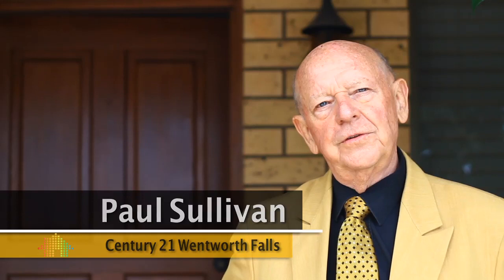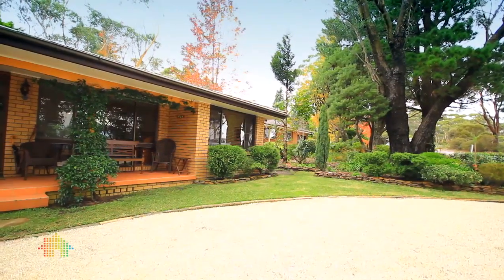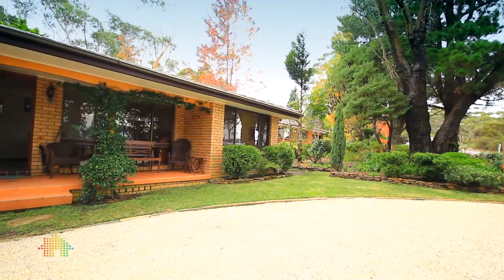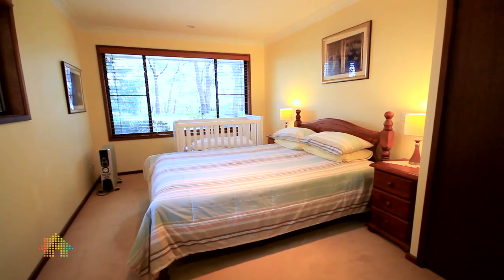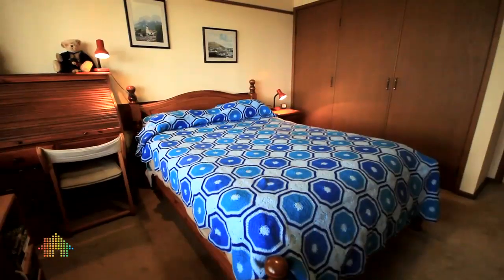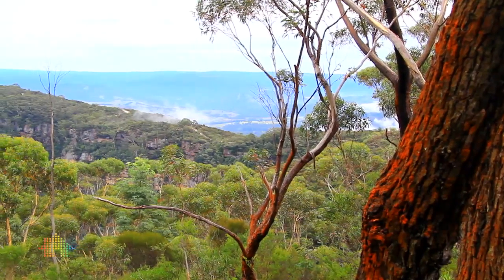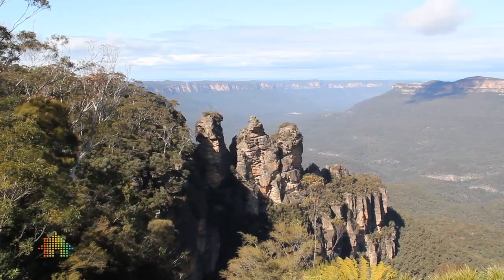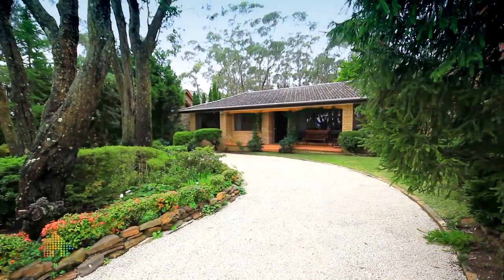161 Cliff Drive, Katoomba by Century 21 Wentworth Falls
FAMILY HOME WITH A VIEW TO THRILL
With breathtaking views over the Jameson and Megalong valleys, this solid brick family home is sure to tempt those looking for comfortable mountain living with every convenience, plus the thrill of nature right at your door.

Set behind a curving gravel driveway and hedge garden surrounding an impressive stand of eucalypts, this immaculately presented residence also balances charm and technology, with solar, gas and wood fire heating.

Timber venetian blinds and floors give a warm country feel to the interior. An open-plan kitchen and dining area flows through to a spacious and bright lounge room. There is access to a lovely timber deck at the rear, which in turn leads to a stone paved barbecue area, a large, low maintenance garden and lawn, plus an extra outdoor area perfect for al fresco dining beneath the trees.

There are four bedrooms, three with built-ins, and a master bedroom with ensuite. A space-saver laundry adds versatility and there is a bathroom with separate toilet. And you will never run out of water with a 4556 litre tank.

Only a five-minute drive to the amenities of central Katoomba and close to schools and outdoor activities, this lovely home awaits your inspection.
Features

Balcony / Patio / Terrace
Bath
Built in Wardrobes
Ensuite(s)
Garden
Gas
Internal Laundry
Quiet Location
Secure parking
Views